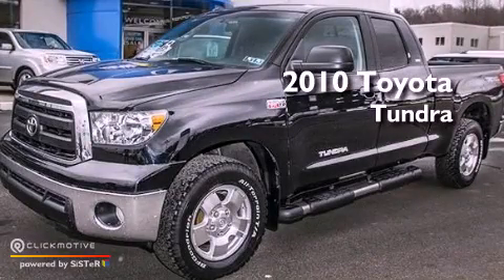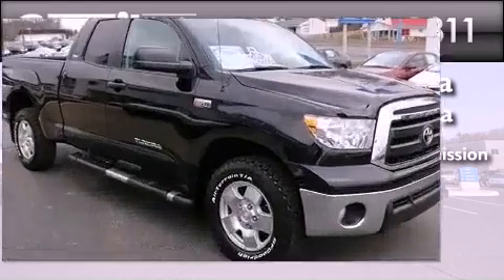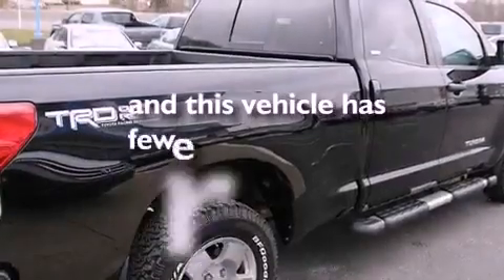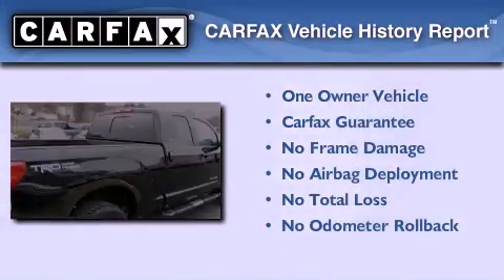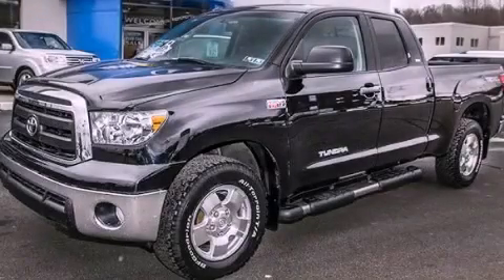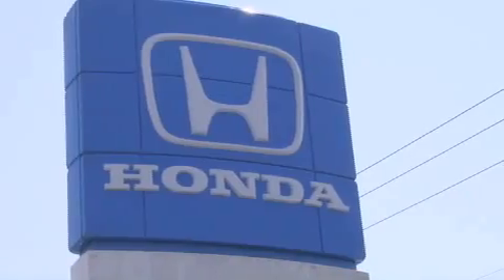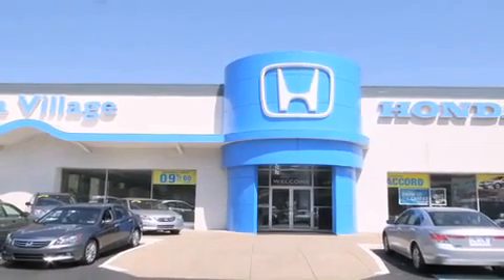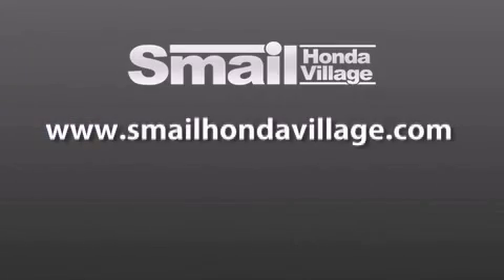2010 Toyota Tundra 4WD Greensburg PA 15601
Year : 2010
 Make : Toyota
 Model : Tundra 4WD

 Trans . : Automatic
 Exterior : Black
 Miles : 17,125
 Interior : Graphite
 Stock : 99300A